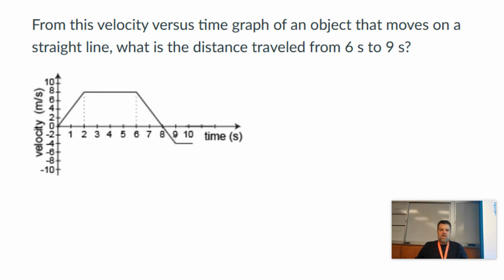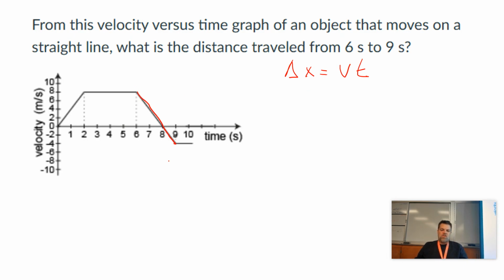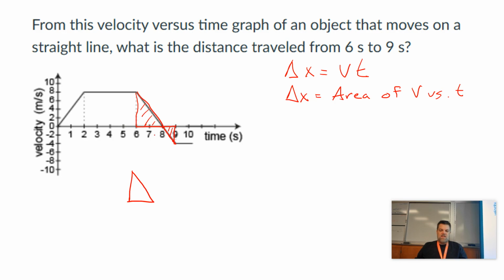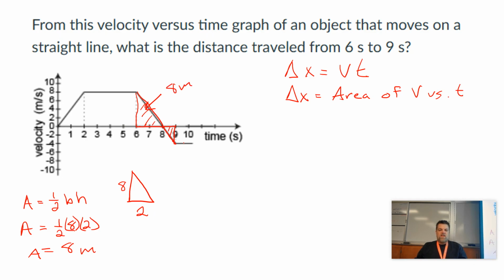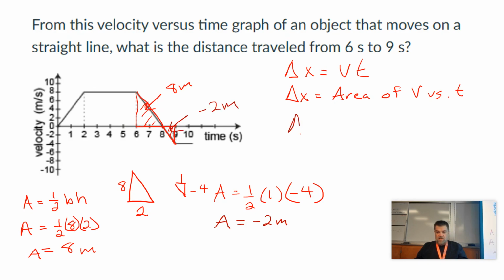Physics 2-D Motion Practice Test Problem 27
30) From this velocity versus time graph of an object that moves on a straight line, what is the distance traveled from 6 s to 9 s?

The area under the graph from 6 to 9 s is the sum of the area of the two triangles.
From 6 to 8 s the area of the triangle is ½ × 2 s × 8 m/s = 8 m.
From 8 to 9 s the area under the triangle is ½ × 1 s × 4 m/s = 2 m.
So the total distance traveled is 10 m. Note that the car goes forwards then backwards therefore, the displacement is +6m.